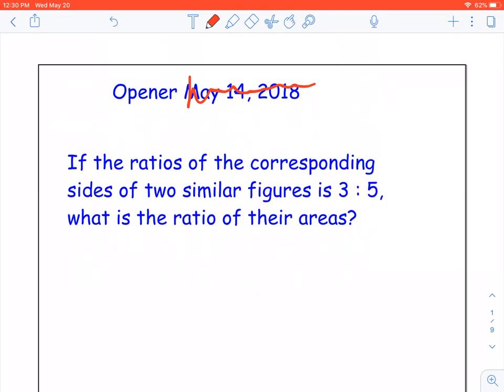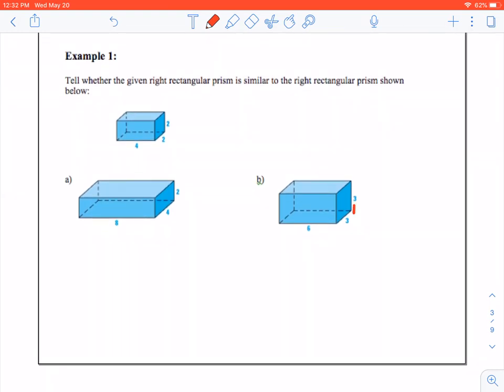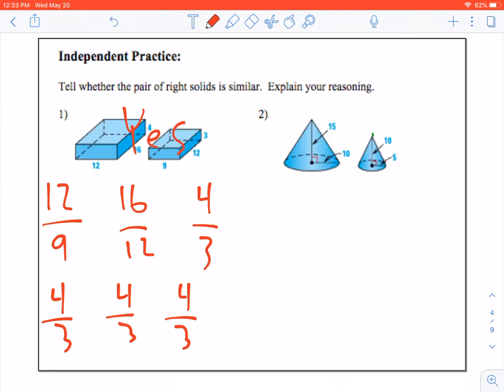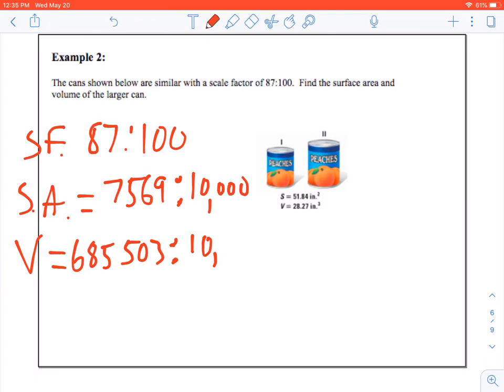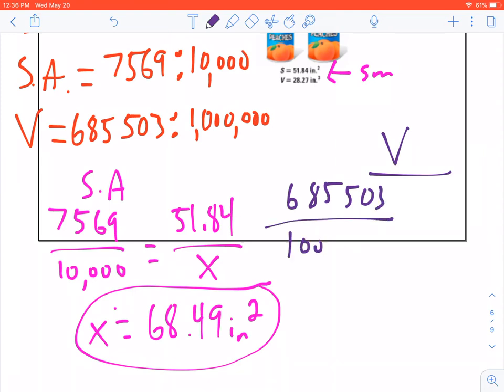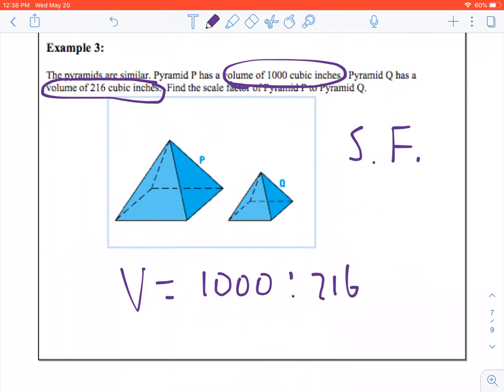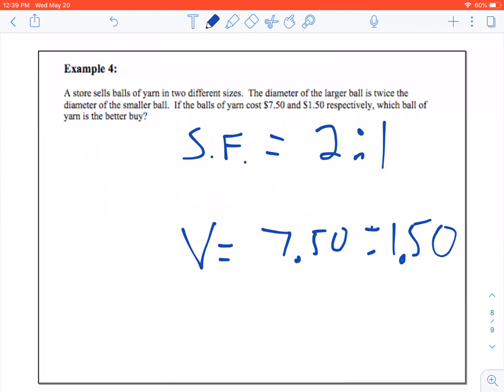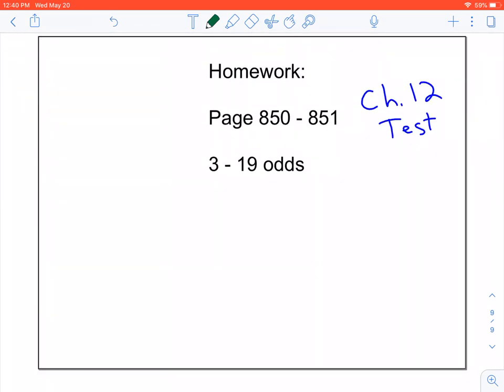May 20, 2020